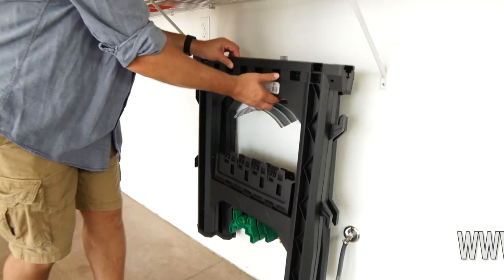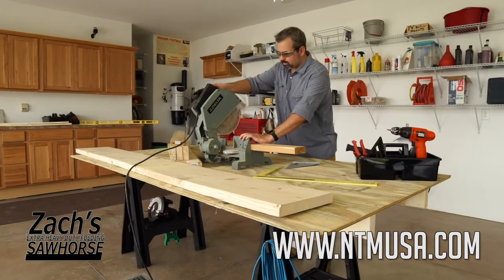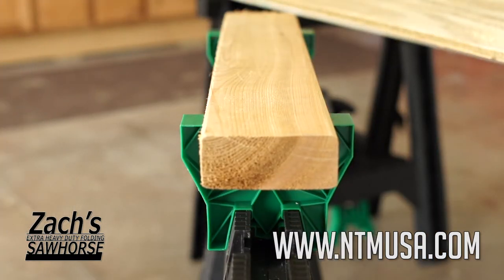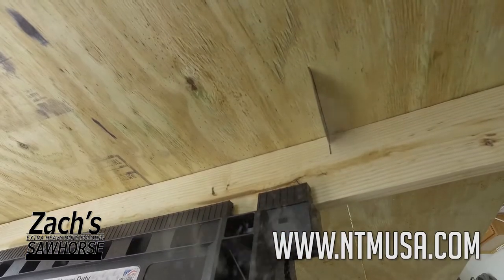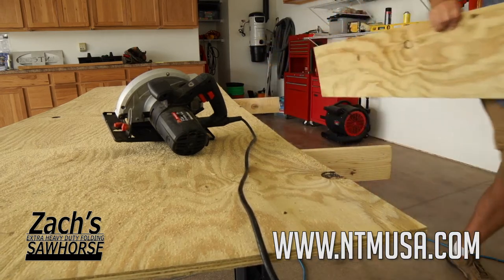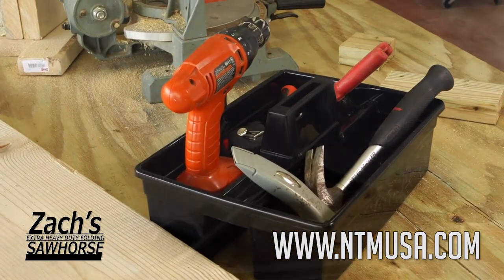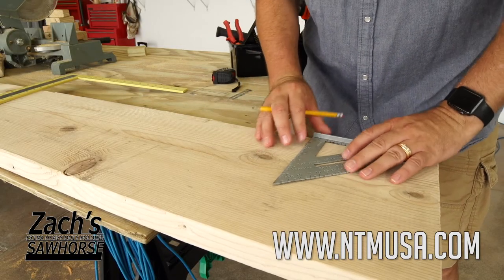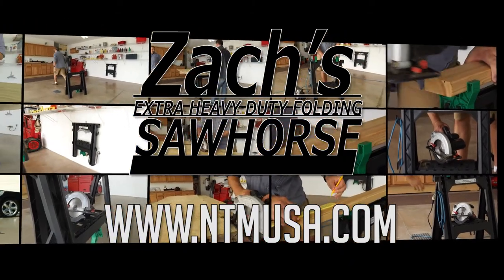NTMUSA Sawhorse Video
Created by 3ChipMedia Inc. for NTMUSA.com Plastic injection molding company in Wisconsin.  This product video was specifically for a presentation to WalMart which will now be carrying this product very soon.